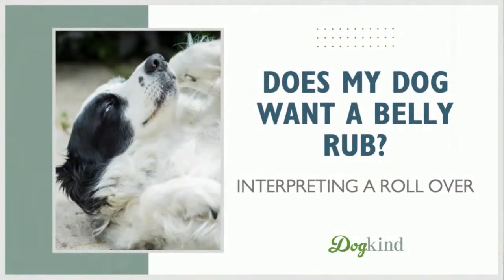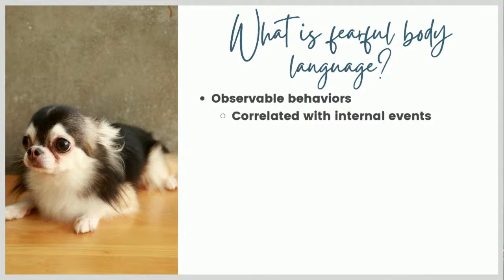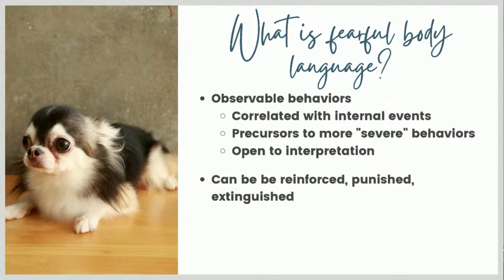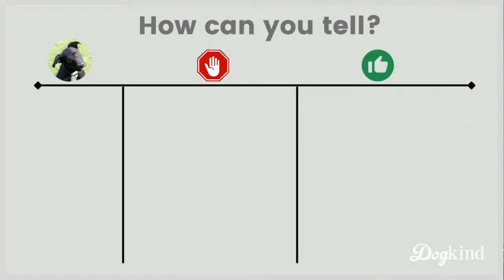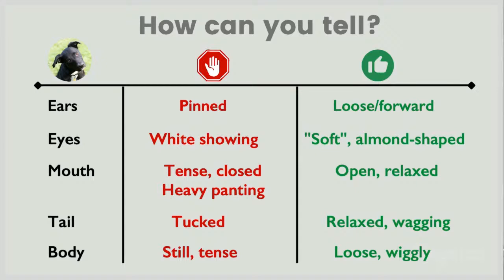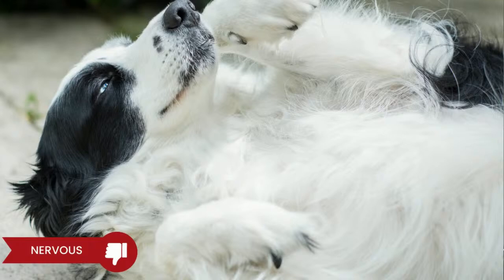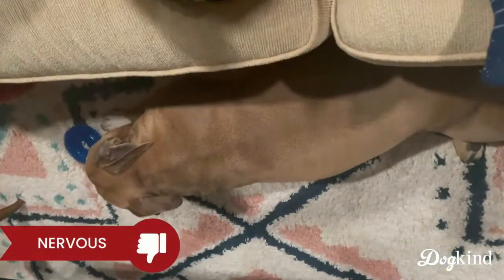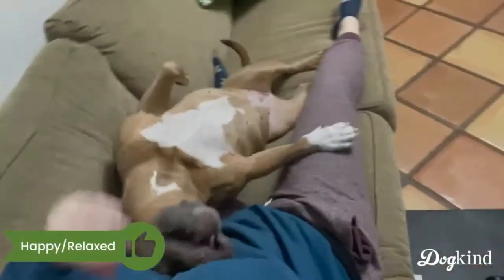Rolling Over: Does Your Dog Really Want Belly Rubs?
When a dog rolls over, how can you tell if they want belly rubs- or if they're actually scared?

Rolling over is a commonly misinterpreted behavior in dogs. Today we'll talk about what to look for when your dog rolls over, and review several video examples of relaxed and nervous dogs.

Looking for more body language information?